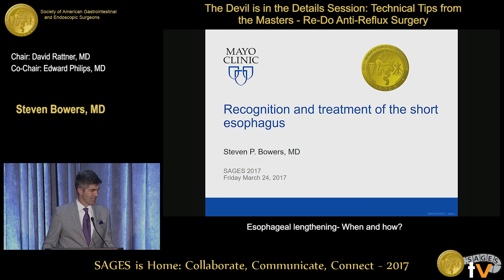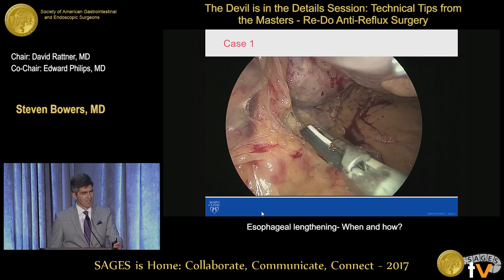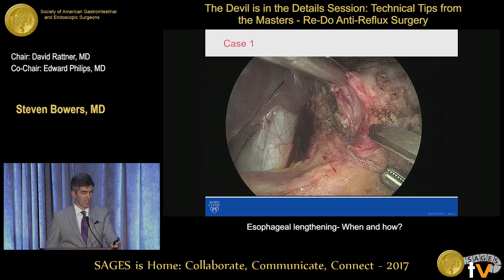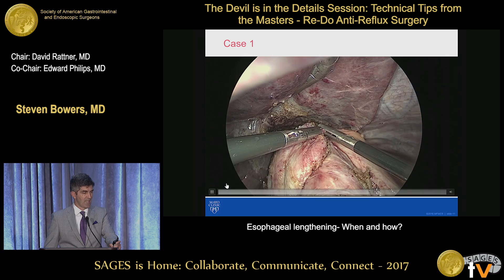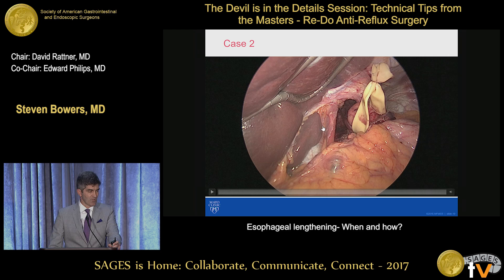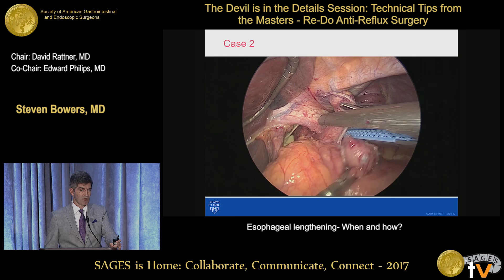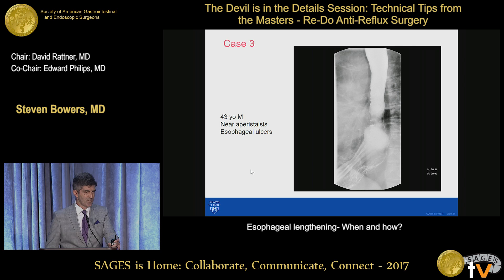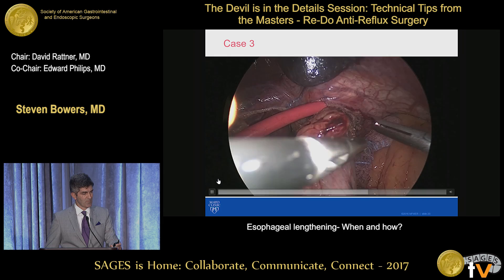Recognition and treatment of the short esophagus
Presented by Steven P Bowers at the The Devil is in the Details Session: Technical Tips from the Masters - Re-Do Anti-reflux Surgery held during the 2017 SAGES Annual Meeting in Houston, TX on Friday, March 24, 2017